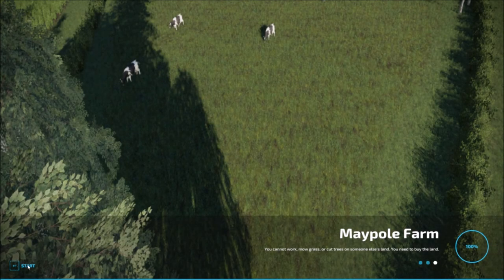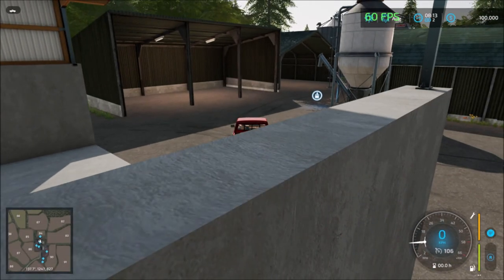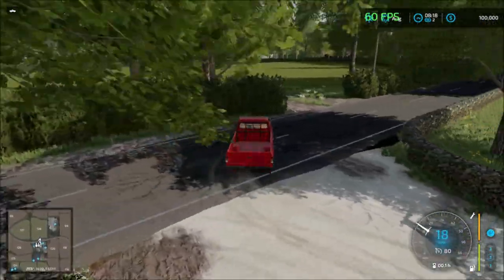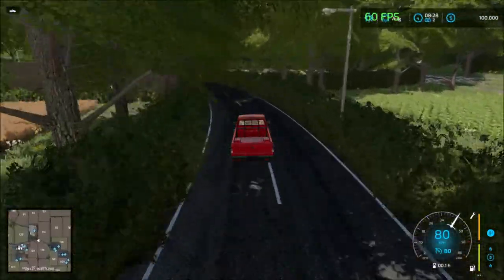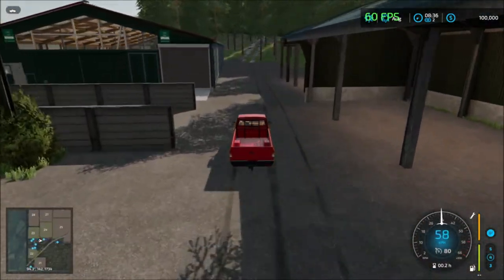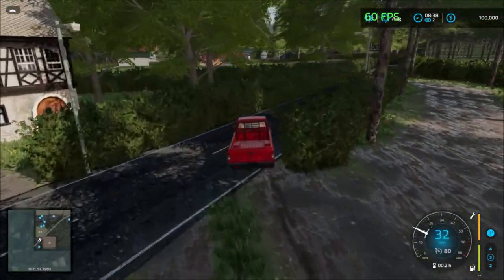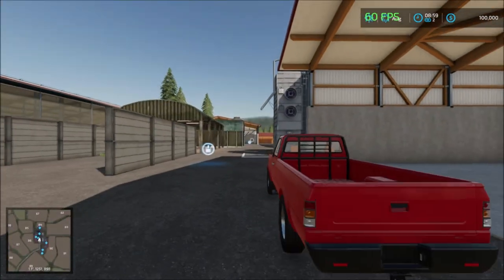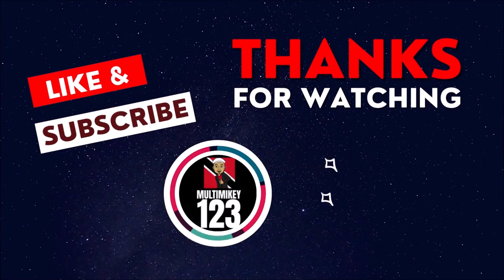MAYPOLE FARM – Revisit – Farming Simulator 22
Hello friends, this is Multimikey123, and welcome to a new YouTube video. In today’s video of Farming Simulator 22, I'll take a First Look as well as a Map Tour at at Maypole Farm, created by CavalierRoy. This is a revisit of a Farming Simulator 09, 11, 13, 15, 17 or 19 map, that's been converted to Farming Simulator 22.

➡️ MAYPOLE FARM  ➜ The map can be directly downloaded from the Giants Modhub website or in the game menu in the mods tab under the category Maps.

About The Farming Simulator 22 Map:
Welcome to Maypole Farm. This is a fictional Irish map that offer vast amounts of forestry as well as arable farming with multiple farms spread around the map for those who like to spread out or play multiplayer. Farm yards are fully customizable so you can demolish all sheds and barns, cutaway all hedges, tree's and remove all walls, fences and gates. There is 128 fields all include missions and seven farms.

Game: Farming Simulator 22
Website Released On: kingmods.net
Manufacturer: CavalierRoy
Category: Map
Author: CavalierRoy
Size: 97.53 MB
Version: 1
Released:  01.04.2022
Platform: PC/MAC, PS4, PS5, XB1, XBS